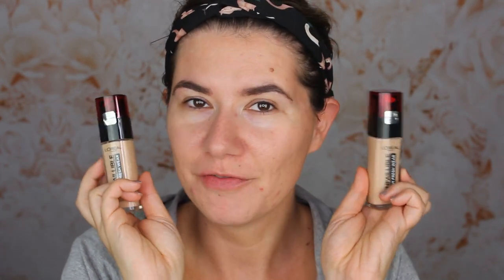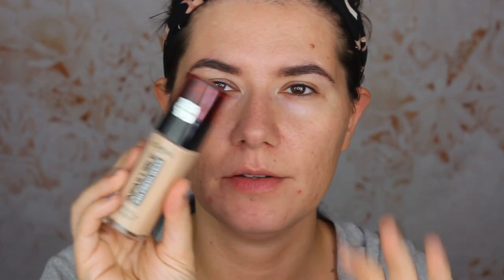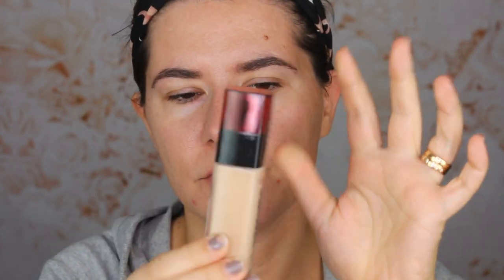NEW L'ORÉAL PARIS INFALLIBLE 24 STAY FRESH FOUNDATION -10hr wear test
Trying NEW L'ORÉAL PARIS INFALLIBLE 24 STAY FRESH FOUNDATION -10hr wear test

Svenska/Swedish